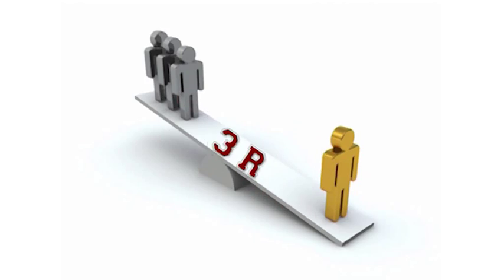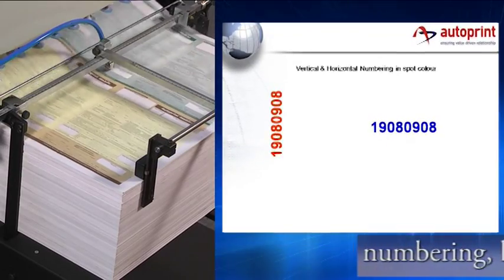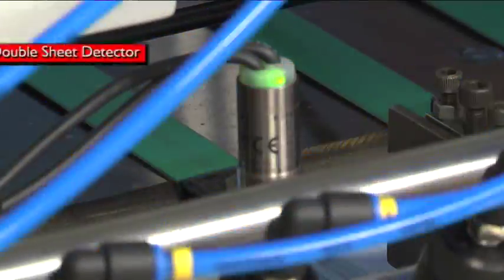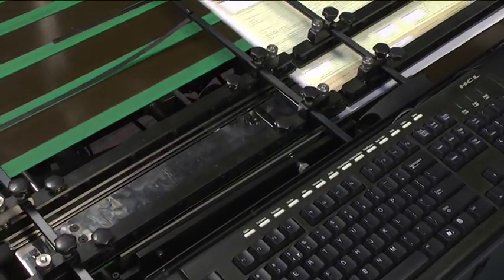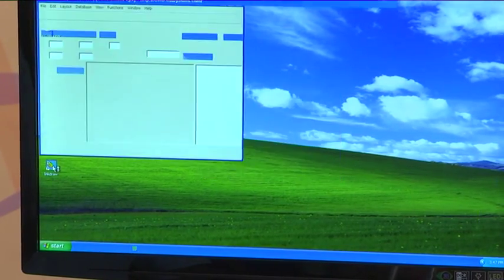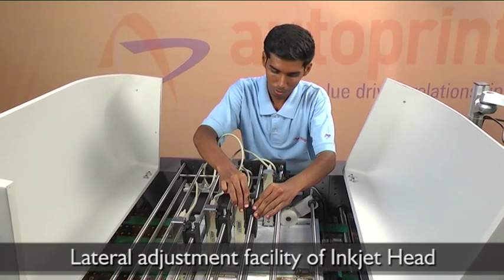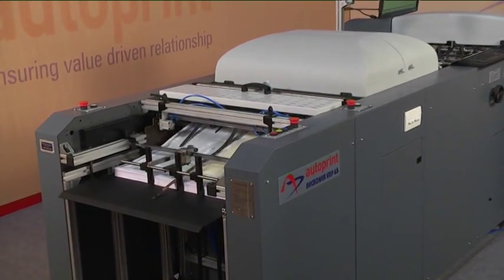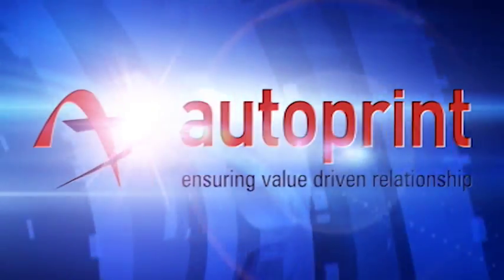RECKONER VDP 65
Autoprint Reckoner VDP65 is an Offline Sheetfed Variable Data Printing Machine using HP Inkjet Technology for Numbering, Barcoding, Mail addressing, Online Perforation.  Autoprint is the OEM Importer of HSA Inkjet Systems, Denmark.  Addressing can be done directly on readymade envelopes. It has an Automatic Single Sheet suction feeding system with adjustable suction foot nozzles.  This can feed from minimum 50 GSM color paper upto 350 gsm board.  The Maximum speed is 6000 sheets per hour.  Since it is having separate drive for feeder, we can vary the speed of feeder according to the length of paper.  Hence, we can get more productivity for shorter paper length.